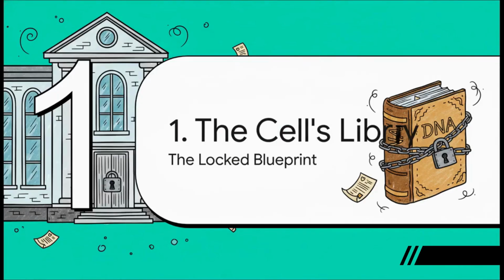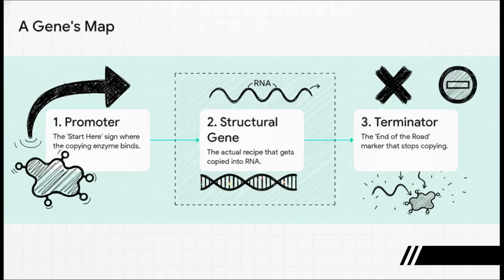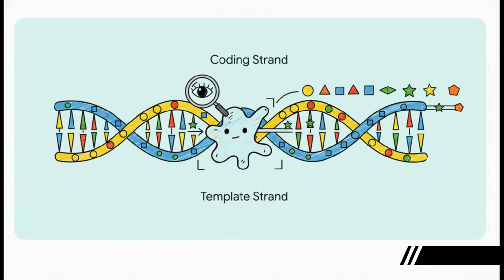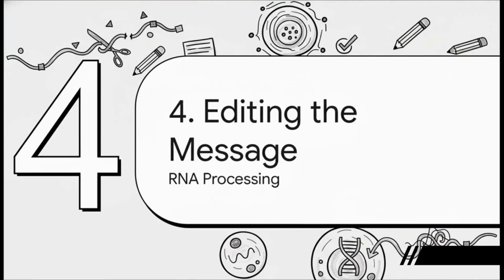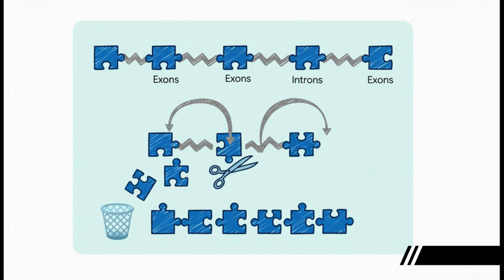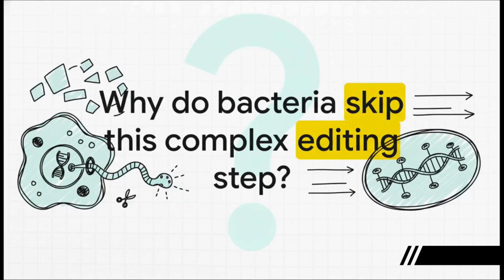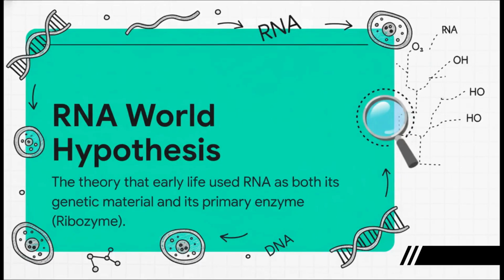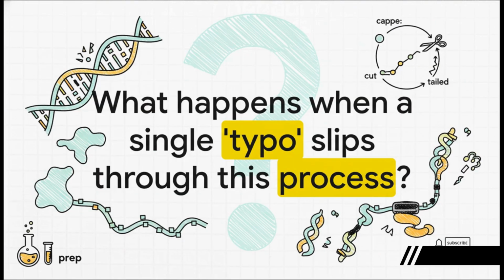Transcription & RNA Processing Explained | Promoter, RNA Types, Splicing | CUET Biology 2026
Useful Links

🧬 Transcription & RNA Processing – Complete CUET Biology Explanation in 10 Minutes!

This is a high-weightage gene expression topic frequently asked in CUET Biology.
Mastering transcription ensures at least 1–2 guaranteed marks.

🚀 In this video, we cover:

✔ Structure of Transcription Unit (Promoter, Structural Gene, Terminator)
✔ Coding strand vs Template strand difference
✔ RNA polymerase function
✔ Direction of RNA synthesis (5’ → 3’)
✔ Types of RNA – mRNA, tRNA, rRNA
✔ RNA Processing in Eukaryotes (Capping, Tailing, Splicing)
✔ RNA World Hypothesis
✔ Most Expected CUET trap questions
✔ Assertion–Reason & PYQ practice

🎯 CUET Frequently Tests:
• Promoter vs Terminator confusion
• Diagram labeling from transcription unit
• Sequence of RNA processing steps
• RNA types and their functions
• RNA as genetic material

⚠ Common Mistakes Discussed:
❌ Saying promoter is transcribed
❌ Confusing coding and template strand
❌ Saying introns code for proteins
❌ Forgetting RNA processing occurs only in eukaryotes

👇 Comment your score out of 5 in the practice section!